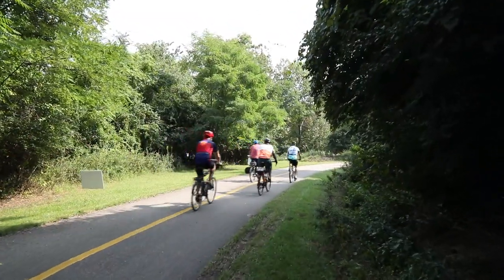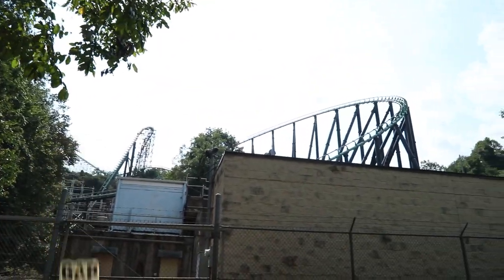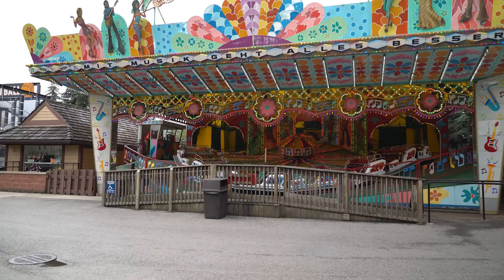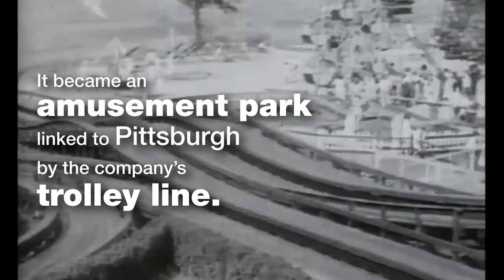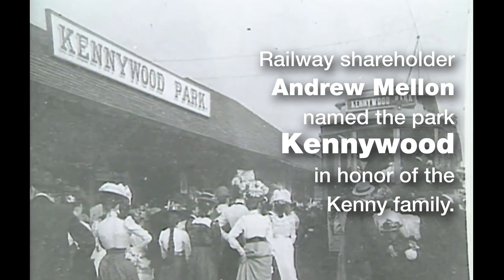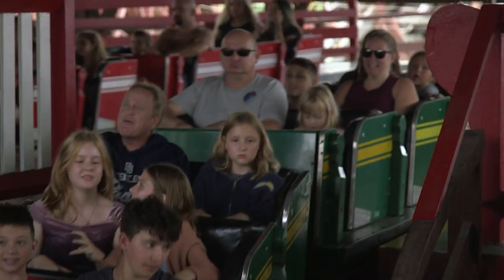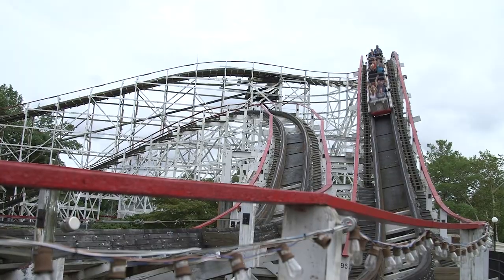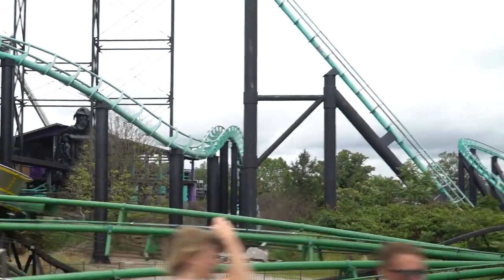The Great Ride: Kennywood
Kennywood - GAP Mile 137

The Great Allegheny Passage (GAP) trail runs right past the historic West Mifflin amusement park that dates to 1898. Cyclists and hikers get an up-close look as the park’s roller coasters roar over a hillside that plunges towards the trail and the Monongahela River.